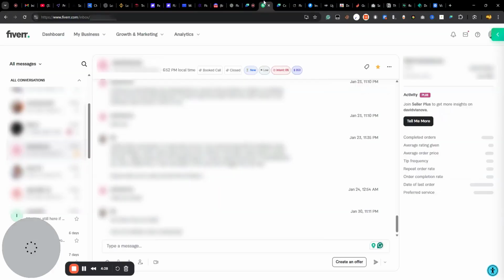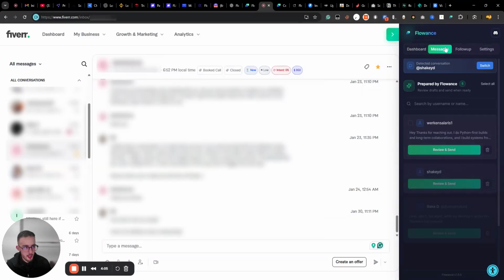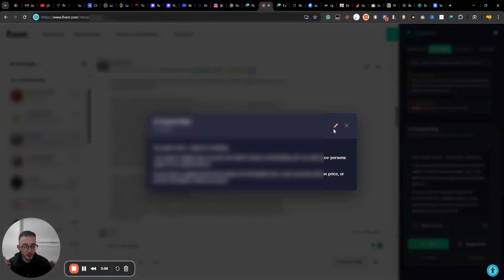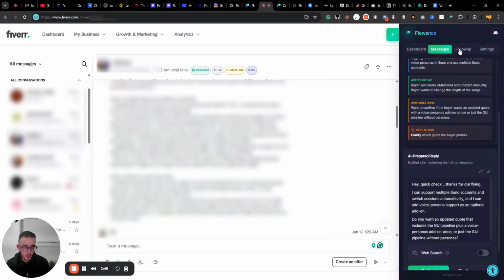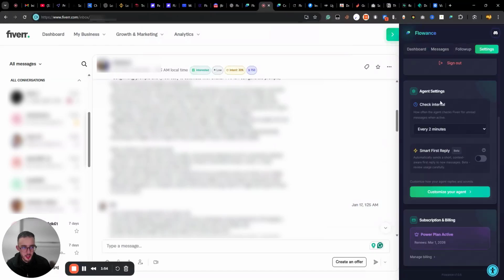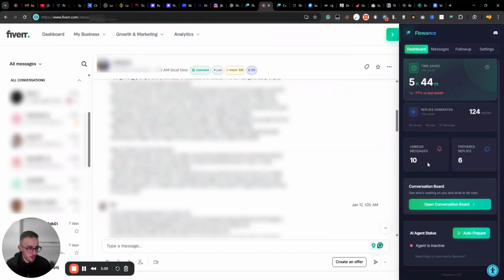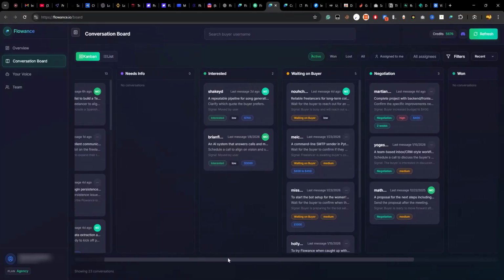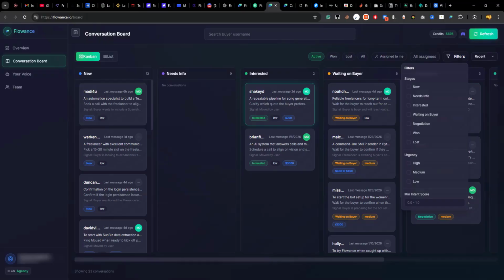I Built an AI Assistant for Fiverr Messages (replies in seconds)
Struggling to keep up with Fiverr messages? I was losing leads and wasting hours scrolling through chats, so I built my own solution.
In this video, I reveal the custom AI Agent I built to run my freelance business. This isn't just a reply bot; it's a complete Client Management OS designed to help you handle 50+ conversations a day without sounding like a robot.

What's inside Flowance:

- The Decision Snapshot: Get a summary of client needs instantly (no more scrolling).
- Smart AI Replies: Generate natural, human-sounding responses in 1 click.
- Bulk Follow-Ups: Wake up "dead" leads and close more deals automatically.
- 100% Safe: Built to work alongside you as a co-pilot, not a spam bot.

If you want to reclaim 10+ hours of your week and stop the chaos, give Flowance a try.

Timestamps:

0:03 - The Fiverr inbox pain (scrolling + too many chats)
0:22 - What Flowance does (context + natural replies + follow-ups)
0:31 - Install + connect the extension (side panel)
0:41 - Auto-Prepare (draft replies automatically)
1:04 - Decision Snapshot (context, open questions, next action)
1:30 - Conversation signals (stage, interest %, budget)
1:48 - Files + images + briefs (understands attachments)
1:57 -  Web search (latest tools/info inside replies)
2:13 - Follow-ups (find who went quiet)
2:24 - Generate personalized follow-ups (bulk or select)
3:04 - Why templates feel robotic (problem)
3:18 - Smart First Reply (natural, fast, higher response)
3:49 - Conversation Board / Mini CRM (stages + what to do next)
4:24 - Team features (assign, filter, urgency/interest)
4:42 - 7-day free trial + Early Access group